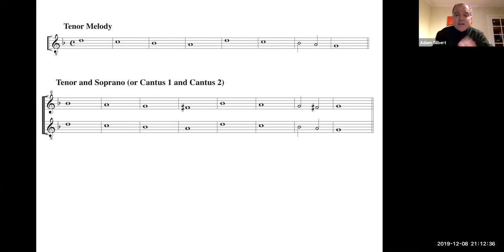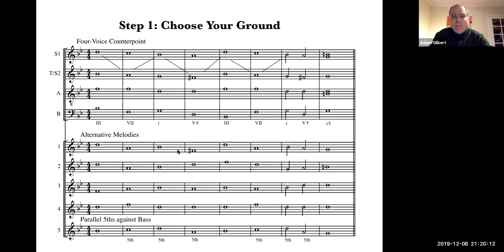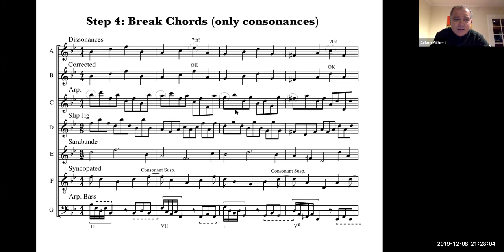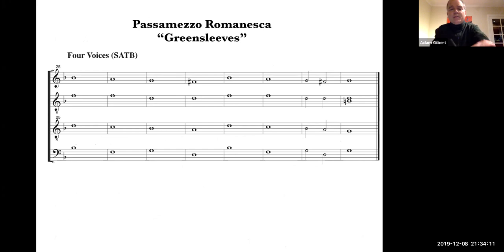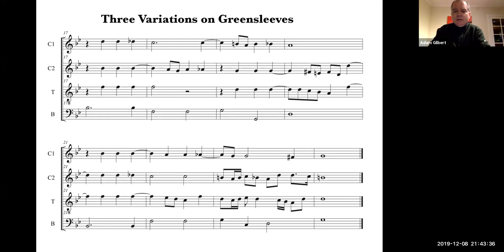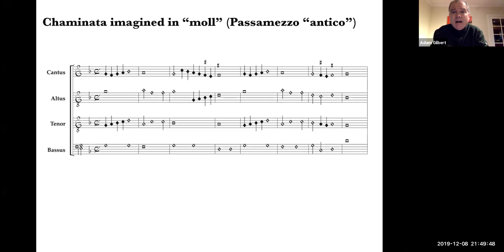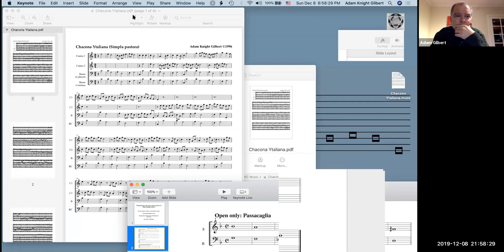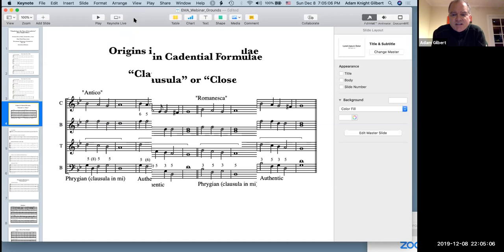EMA Webinar: Improvisation Techniques with Adam Knight Gilbert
Early Music America's December 2019 webinar featured USC Thornton School of Music's Adam Knight Gilbert who will help musicians improve their improvisation technique with a simple, easy to follow method. This webinar is for all musicians, regardless of instrument or voice type.